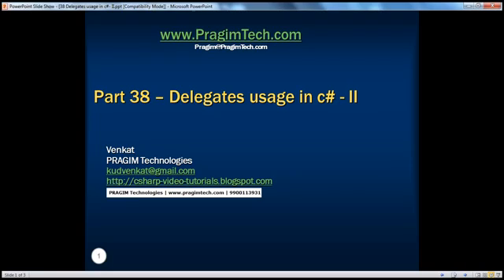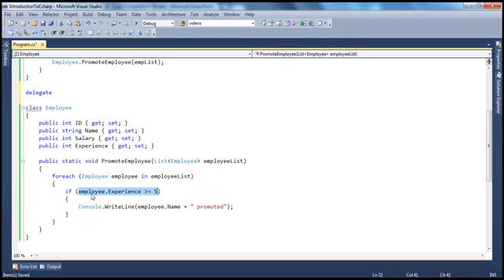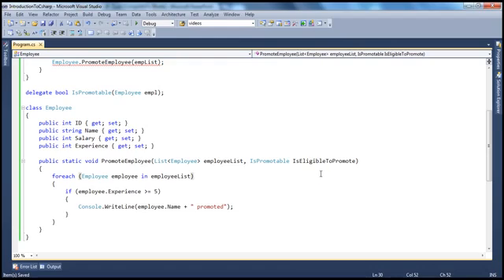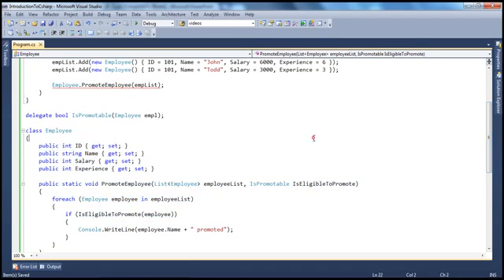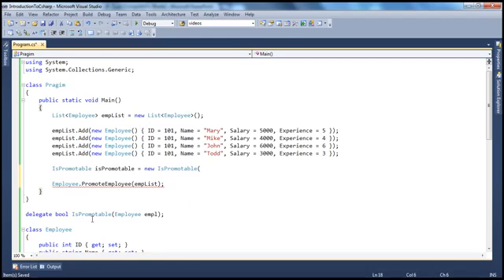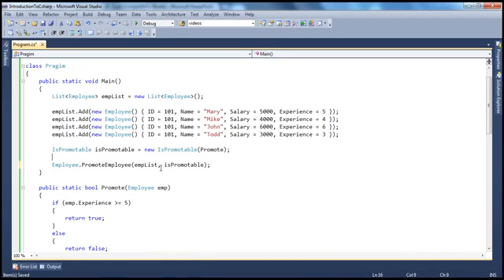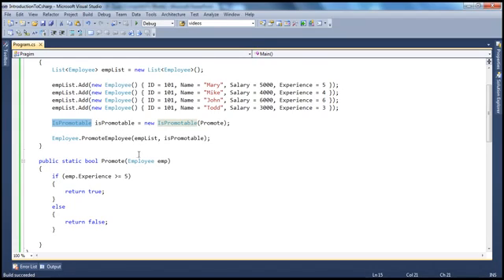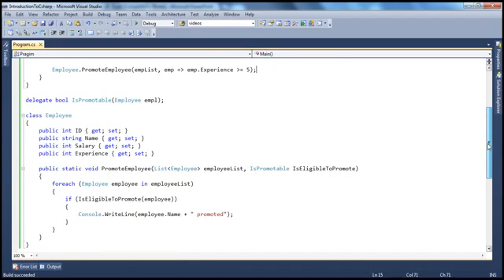Part 38 C# Tutorial Delegates usage in c# continued avi